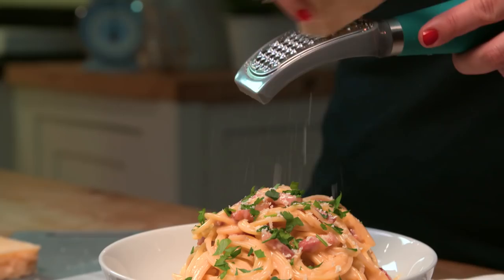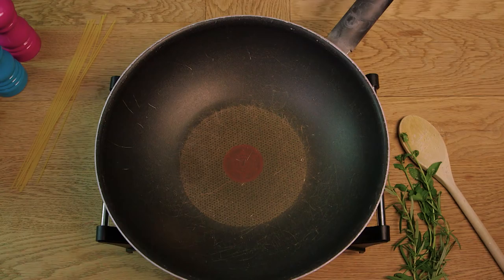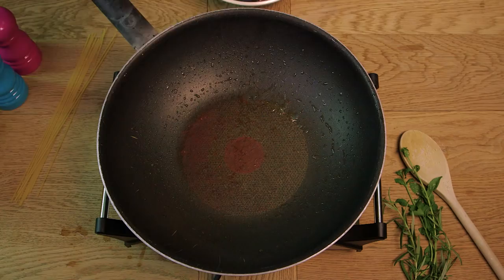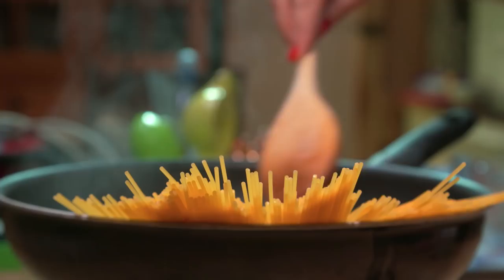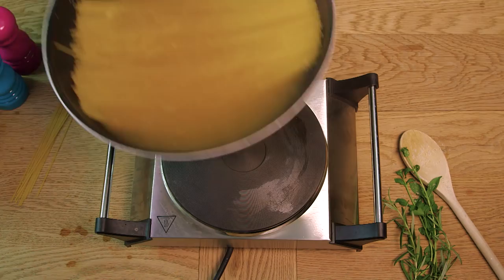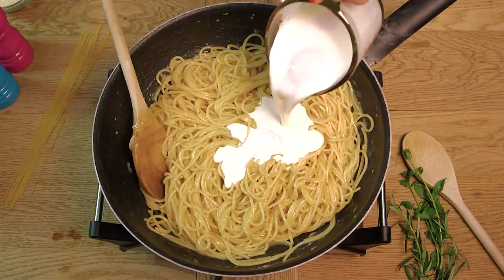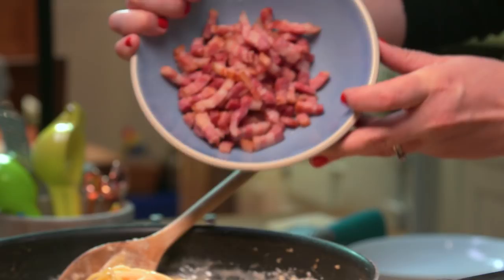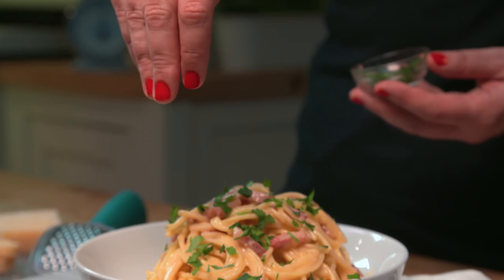One Pot Spaghetti Carbonara | Easy Family Meals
A delicious and super easy recipe for Spaghetti Carbonara, all cooked together in one pot. This tasty family meal takes just 15 minutes to prepare and cook, perfect for busy evenings when you don't have a lot of time to spend in the kitchen! Kid-friendly too!

Ingredients:
1 tsp oil
200g bacon lardons
350g spaghetti
900ml vegetable stock
2 cloves of garlic, crushed
2 medium eggs
125ml single cream
50g grated parmesan